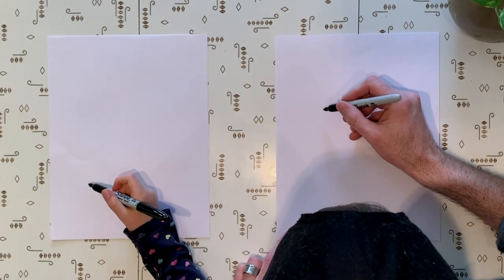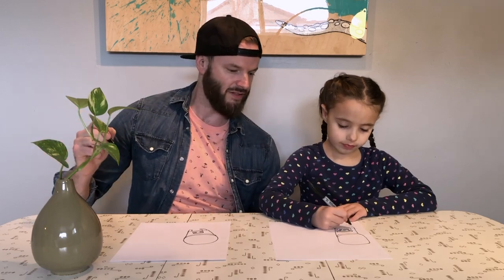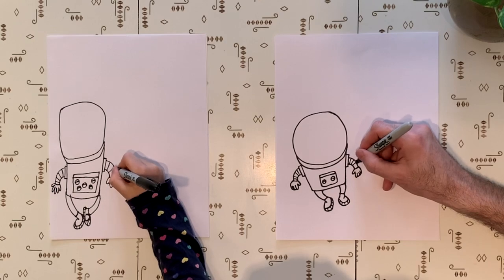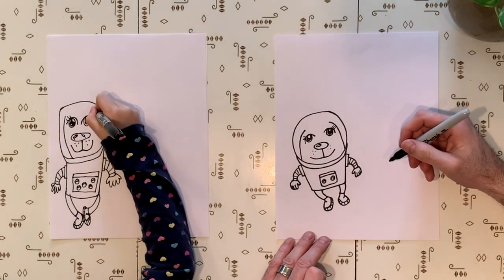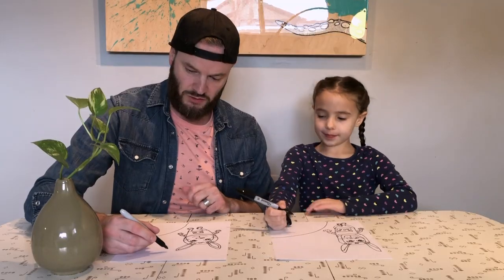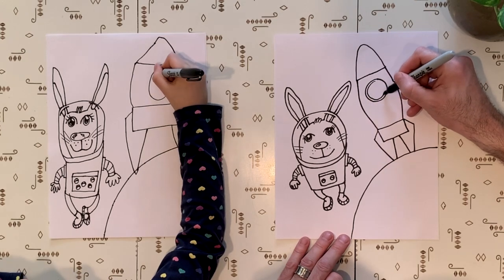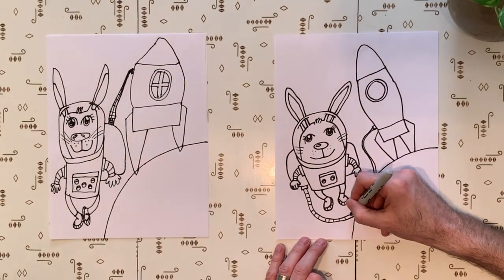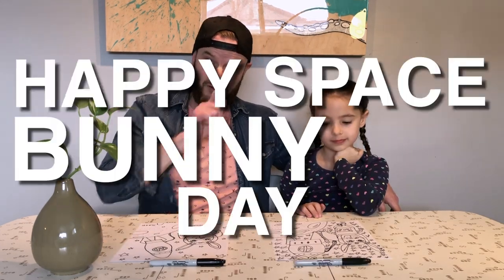How to Draw a Space Bunny step by step: Easy drawing tutorial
We invite you along for a step by step tutorial on how to draw a Space Bunny.

Make sure to post a picture of your version of this cartoon, and hashtag us